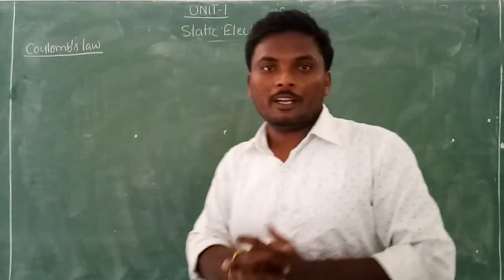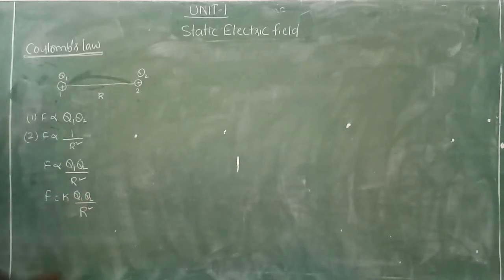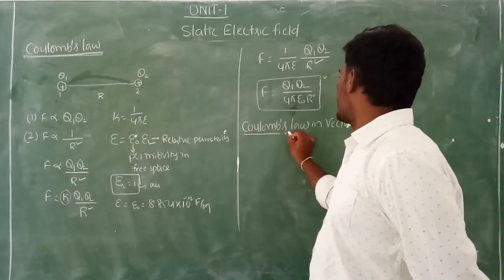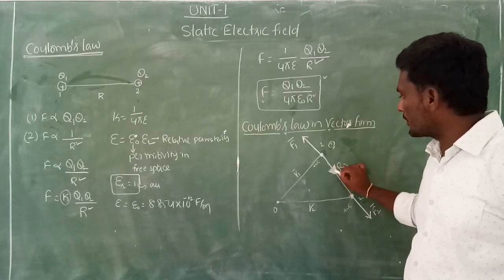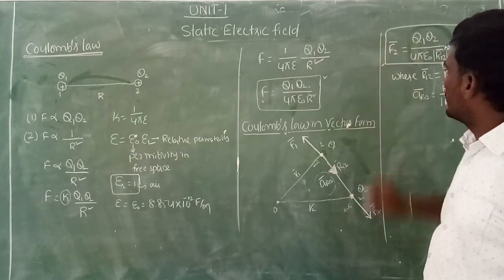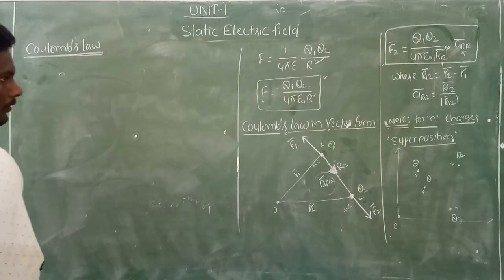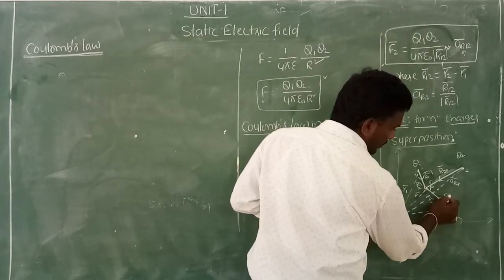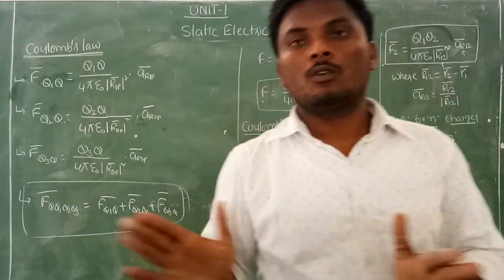4.Coulomb's law ||Static Electric field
It gives expression for the force exerted between two point charges,